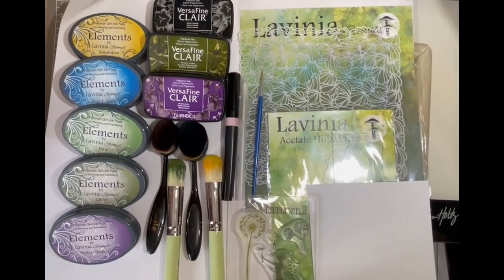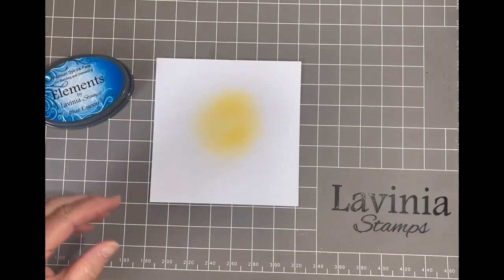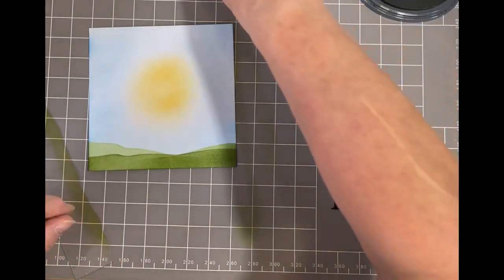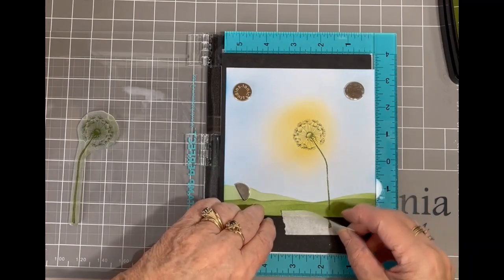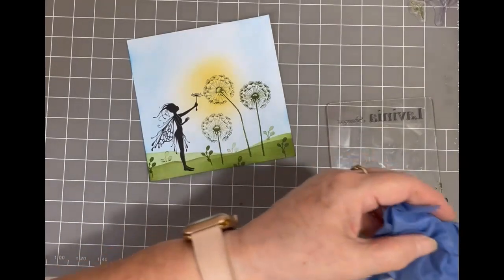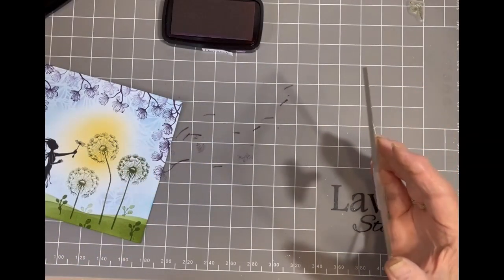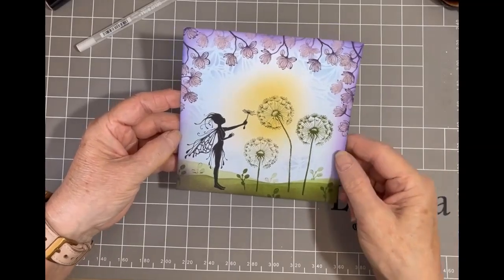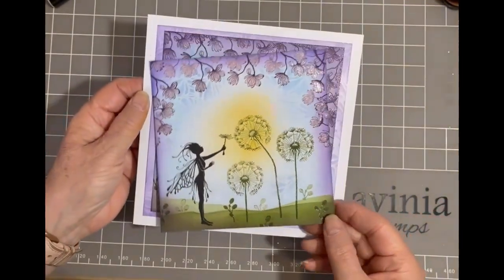Olivia Admires the Dandelions. - A Lavinia Stamps Tutorial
Olivia Admires the Dandelions.
On a beautiful summer morning, Olivia was admiring the dandelions and wondering how far the seed would travel in the wind.